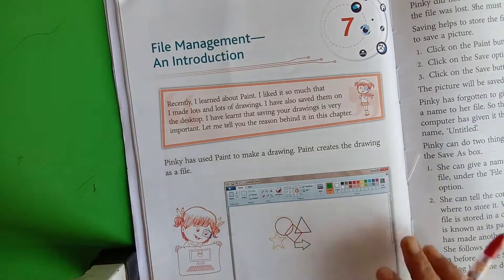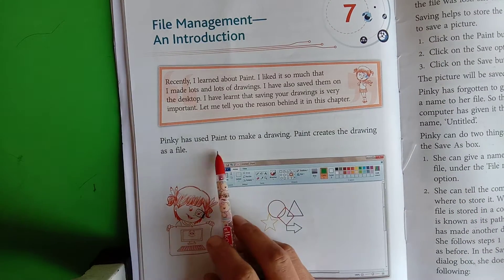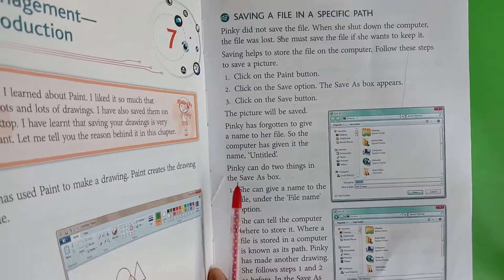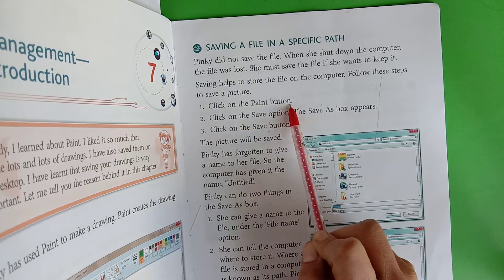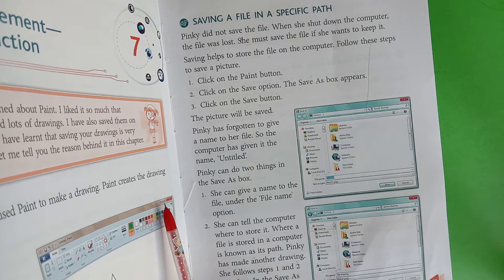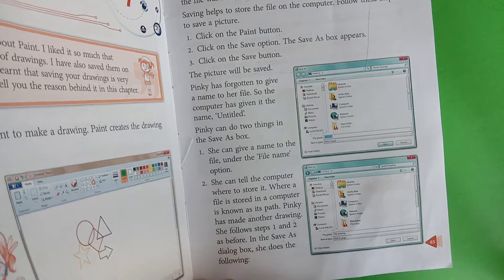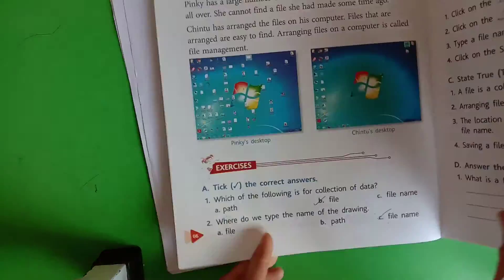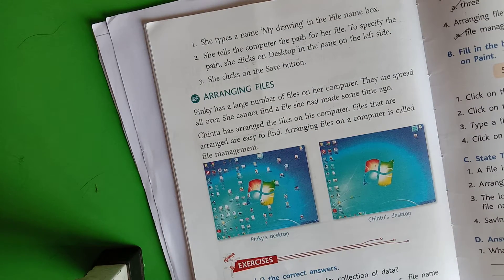2nd Grade | Computer | AV Assignment 1 | 12th January 2021